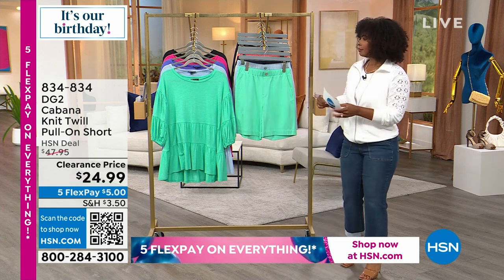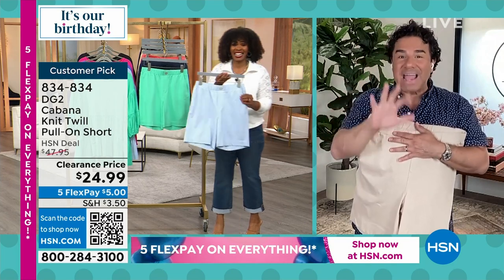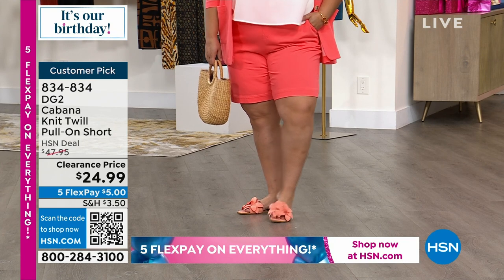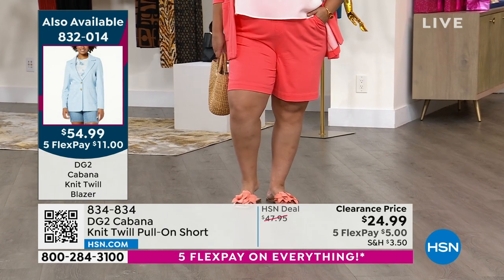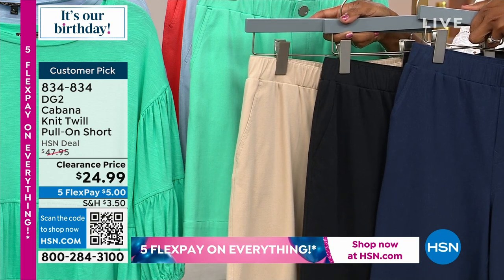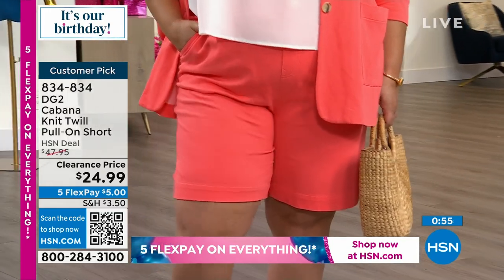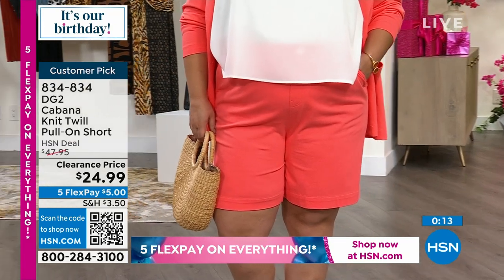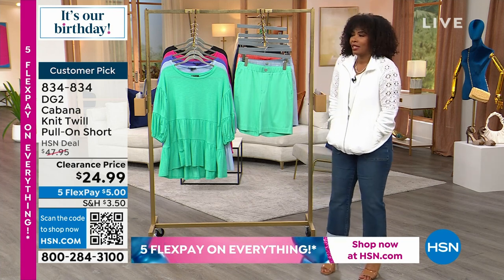DG2 by Diane Gilman Cabana Knit Twill PullOn Short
So ontrend and totally tuckable, these Cabana Twill PullOn Shorts make our short list for the look of the summer. The waistcinching silhouette lends a polished look to even your most basic tees.